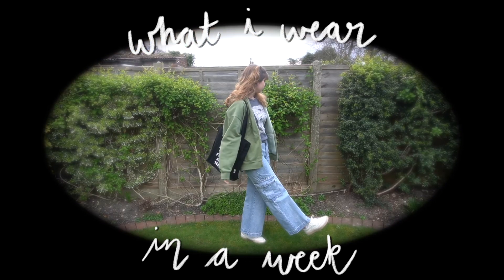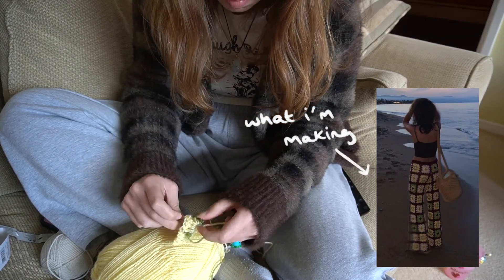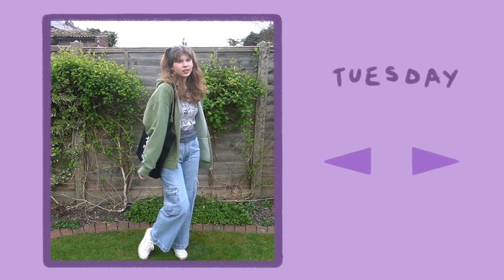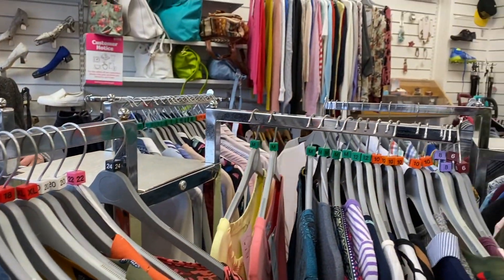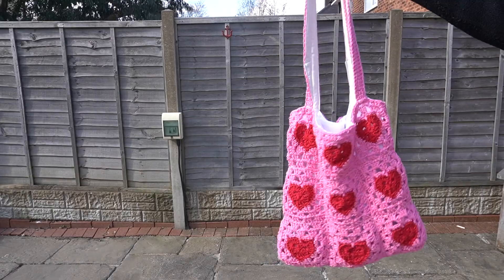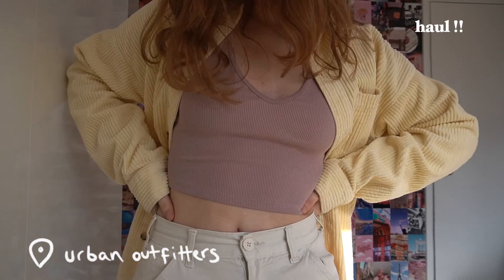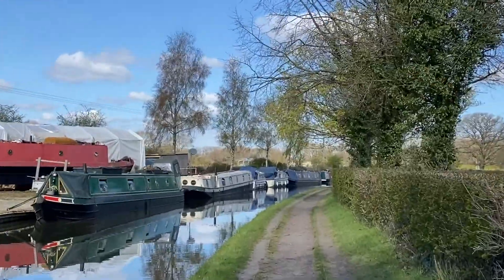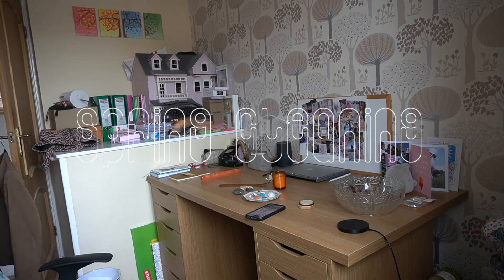what i wear in a week, ootw | cute spring outfit ideas + mini vlogs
hi everyone welcome or welcome back to my channel, i hope you're all having an amazing week wherever you are and get some outfit inspo from this! i had such a fun but super busy week and i loved filming this style video, let me know if u wanna see more content like this from me :)
stay safe + lots of love
ellie xoxo

outfit details

monday
cardigan - unif
top - brandy
skirt - brandy
leg warmers - shein
shoes - shein
bag - brandy
necklace - ethereal.wraps on insta
ring - pop.rings on insta

tuesday
hoodie - brandy
top - brandy
jeans - brandy
trainers - reebok club c vintage
rings - depop + pop.rings
tote - lush

wednesday
sweater - amazon
trousers - brandy
trainers - nike teknos
bag - anneesascrochetshop on insta
rings - depop

thursday
hoodie - brandy
flares - boohoo
earrings - fawnfairyuk

friday
cardigan - unif
top - brandy
skirt - depop
tights - no idea
boots - shein
bag - depop
rings - depop